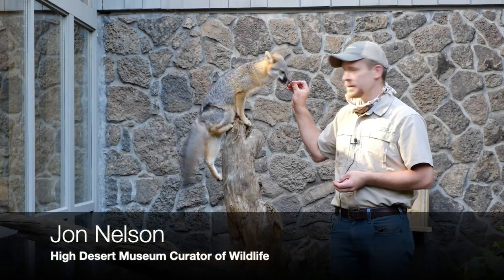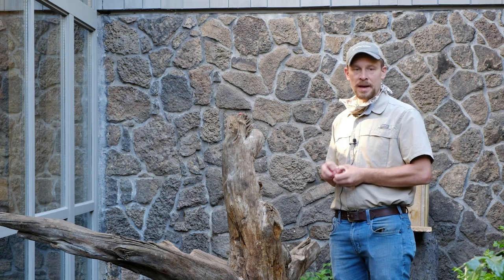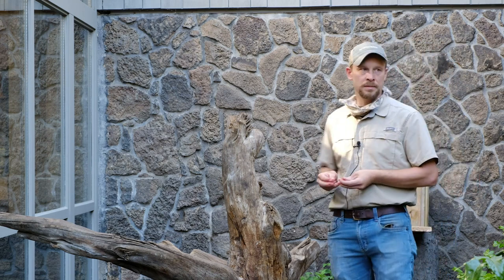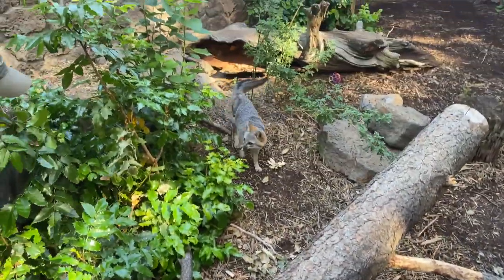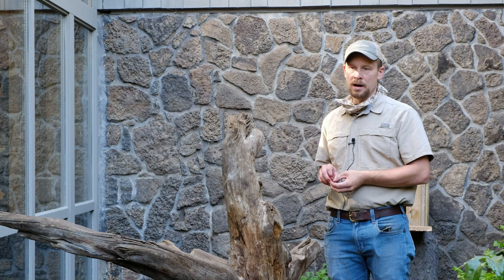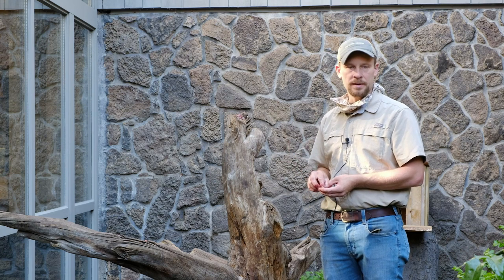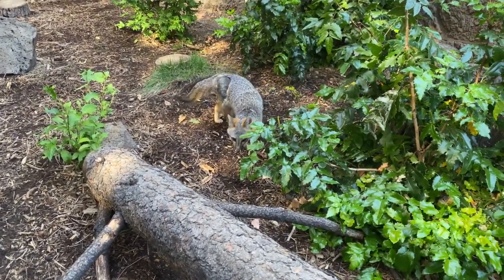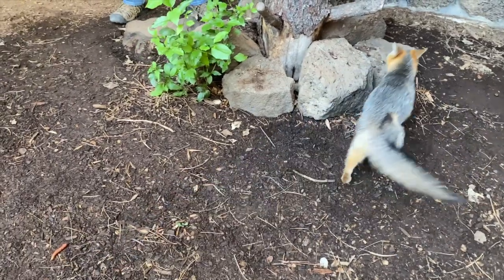The Story of the Gray Fox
Meet Gert the High Desert Museum's Gray Fox. Registration required for kit.

Gray foxes are the only member of the dog family to climb trees for sanctuary, sleep or scope out prey. This program comes at you in two parts. Part 1: Watch a video from the High Desert Museum to learn interesting facts about gray foxes (to be posted on event date, no registration necessary). Part 2: Register for a program kit to receive some activities and materials to complement the video, including nature writing prompts, a journal, some special resources, and one guest pass to the High Desert Museum.

Registration required. Limit one kit per teen customer. 20 registration spots available. Registration closes Nov. 13 at 5:00 pm.